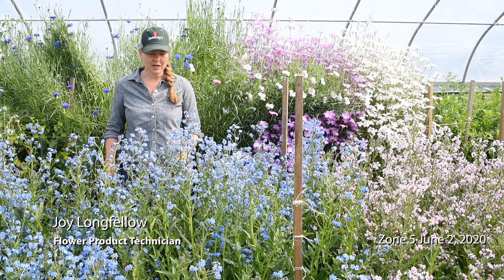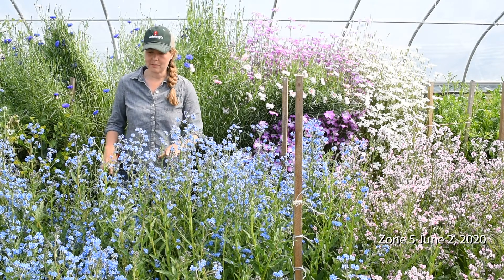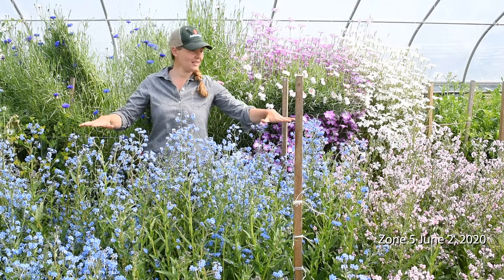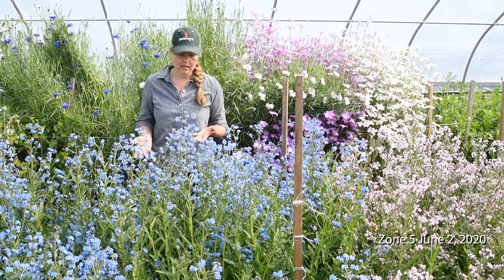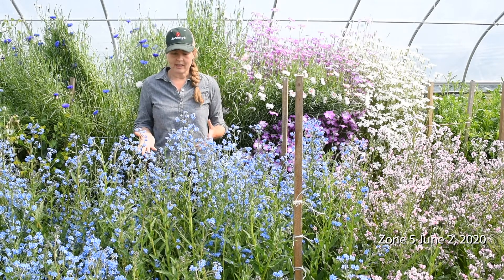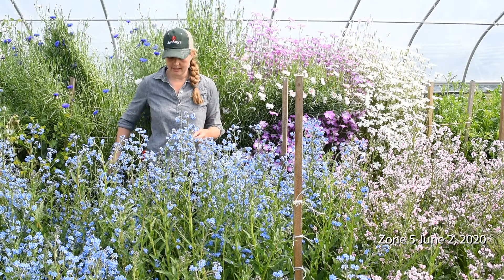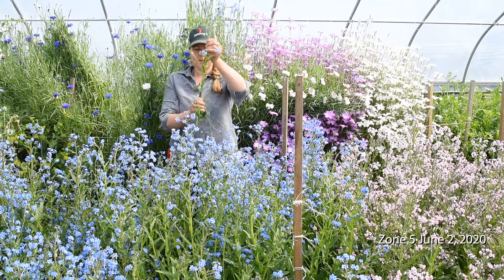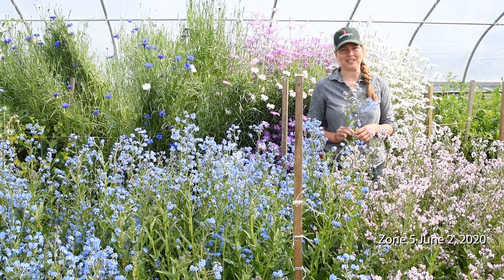Overwinter Flower Tunnel : Cynoglossum (Chinese Forget-Me-Not)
Learn about how our Chinese Forget-Me-Not (Cynoglossum) varieties performed in our overwintering trials.